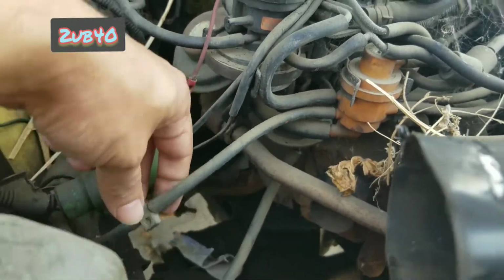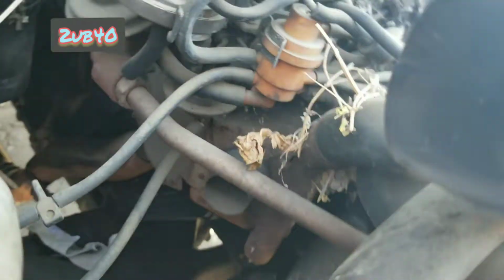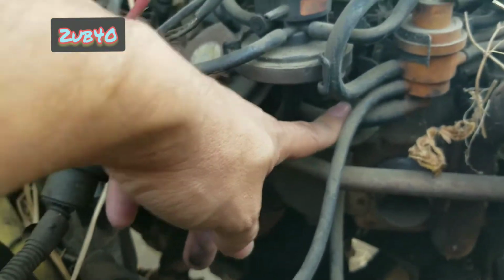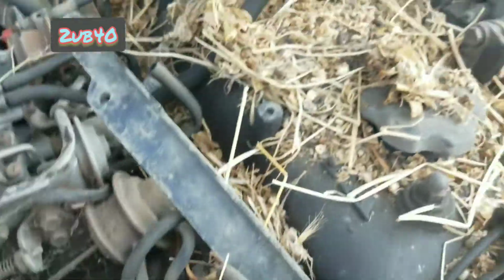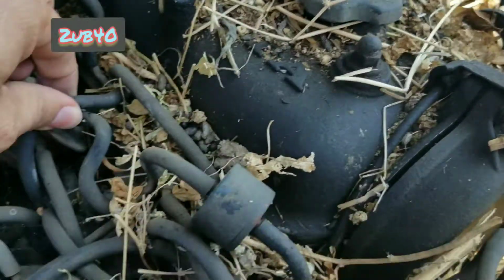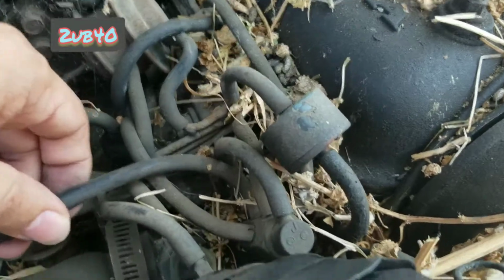1981 Toyota Tercel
Federal Tercel